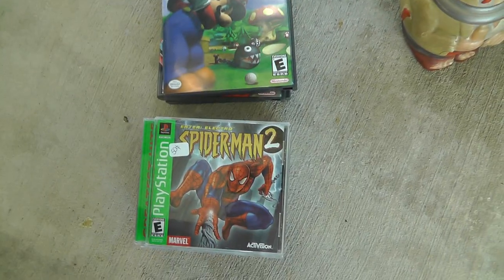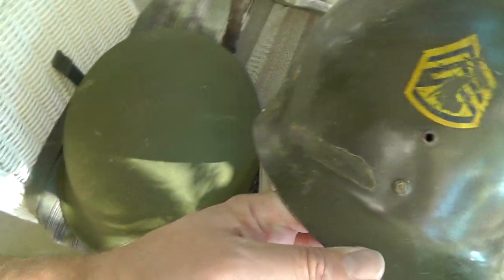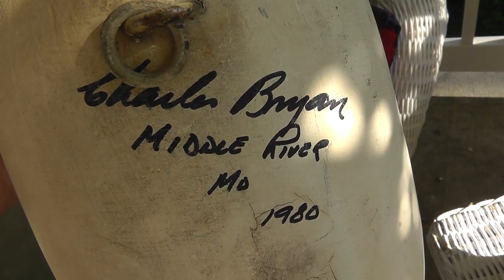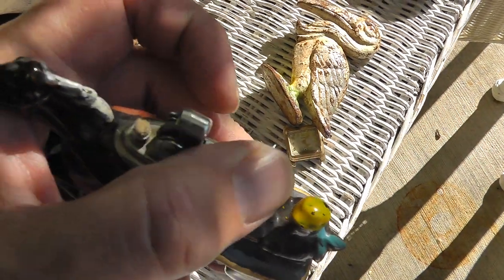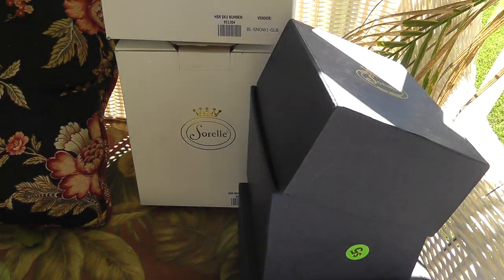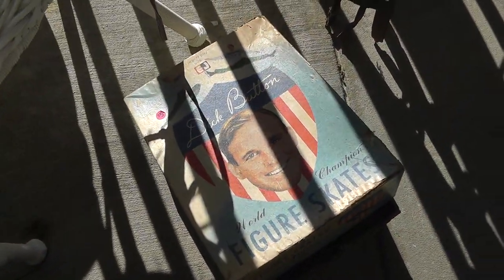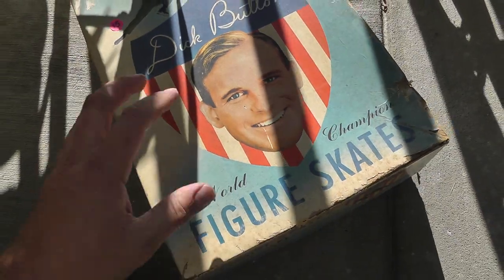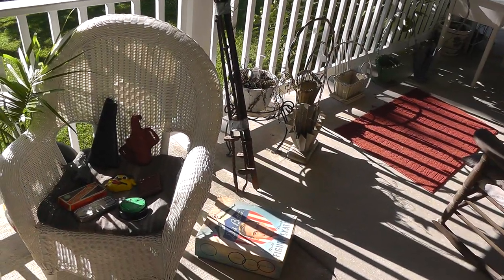Flea Market / Yard Sale Finds Haul Video #183